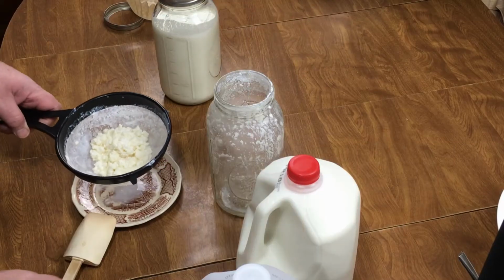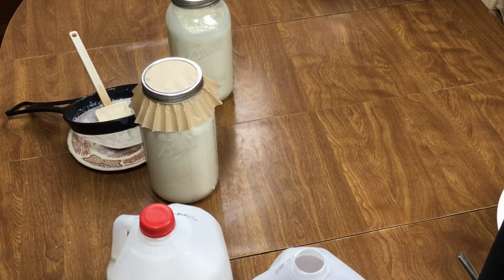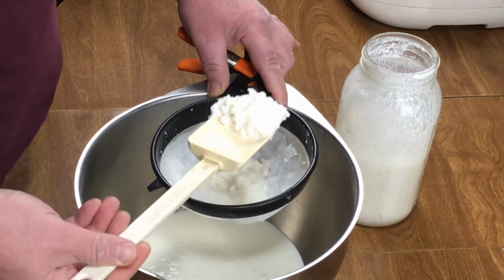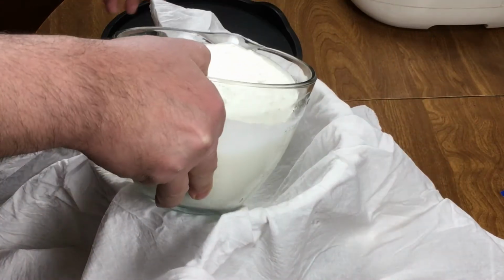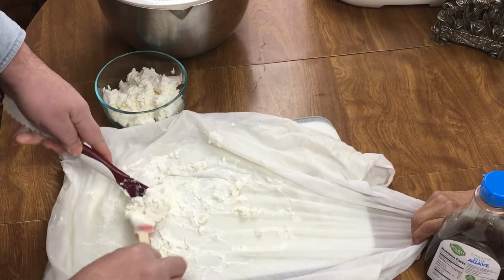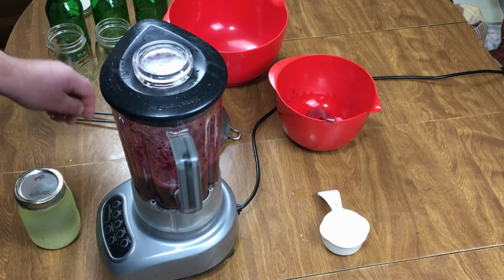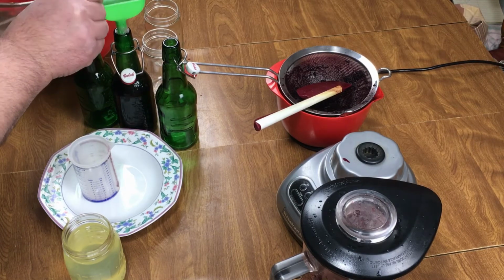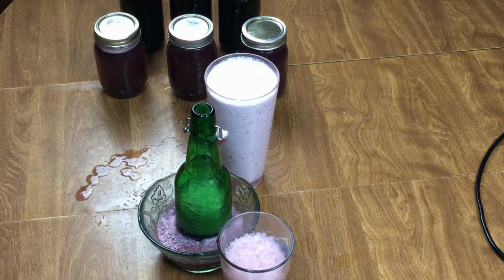Kefir, Kefir cheese & Kefir Soda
Kefir, a lactose free drink, can be a detoxifier. Some of the symptoms could be: diarrhea or loose stool, rashes, increase in vaginal discharge, constipation, hot/cold flashes, headaches, joint pain, body odor, fatigue, fever, digestive upset, increase urination, sinus stuffiness or drainage, sore throat, gas and bloating. However, these symptoms are short lived. A good reference book is: Culture Food in a Jar by Donna Schwenk.